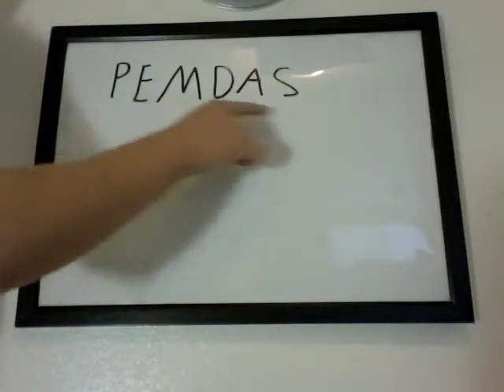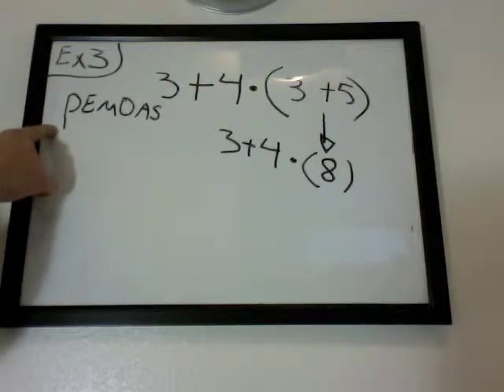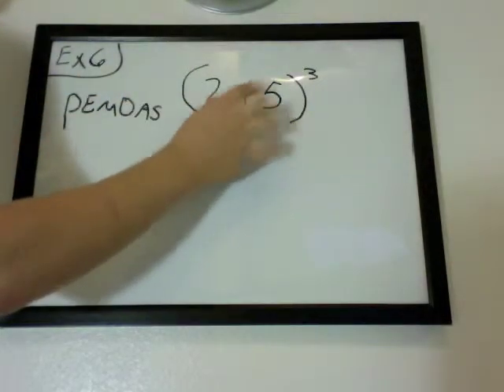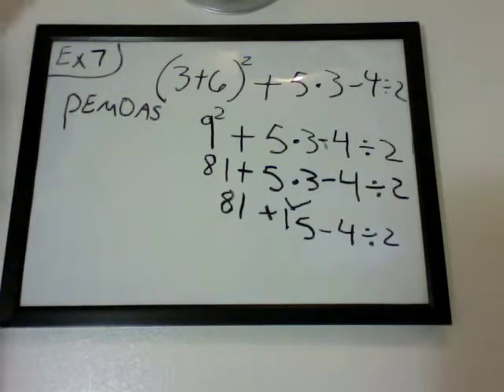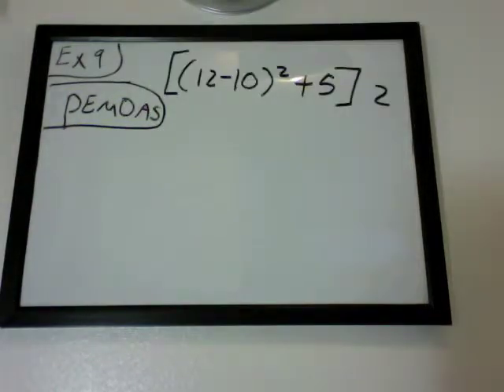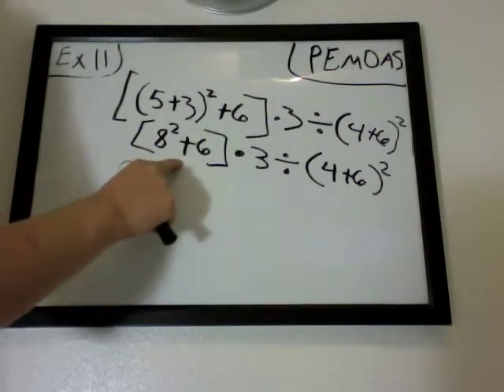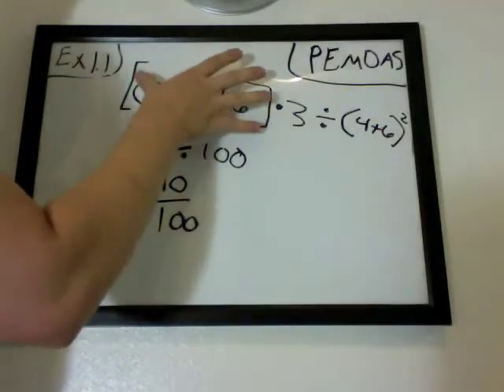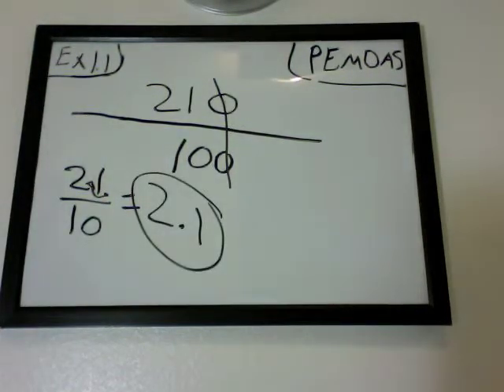Order of Operations: Pre algebra lesson 8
Order of Operations of add, subtract, divide, and multiply negative numbers.